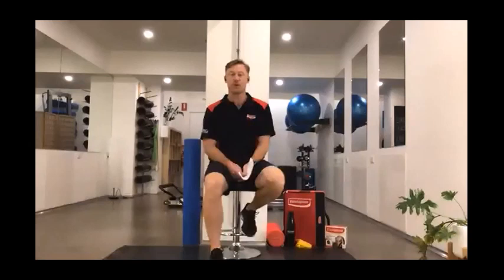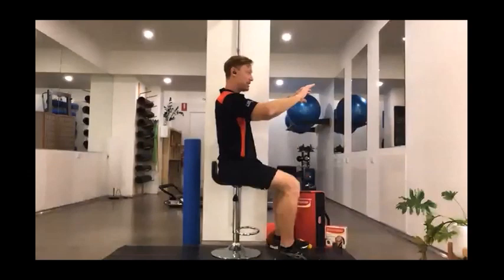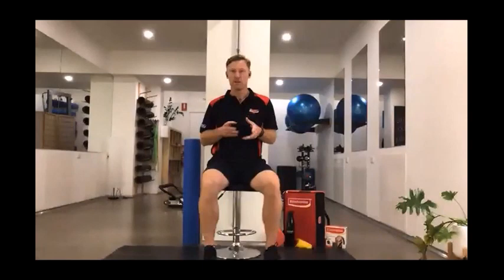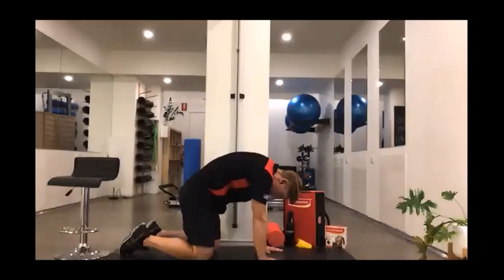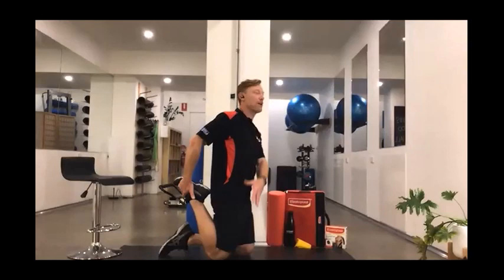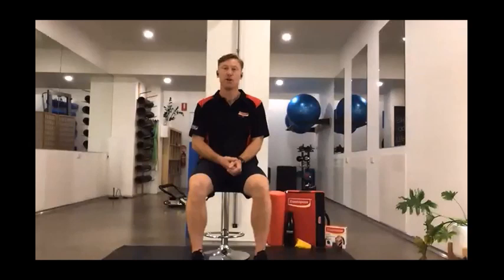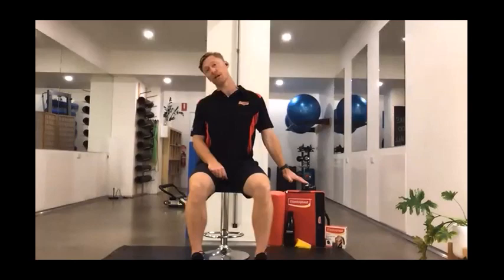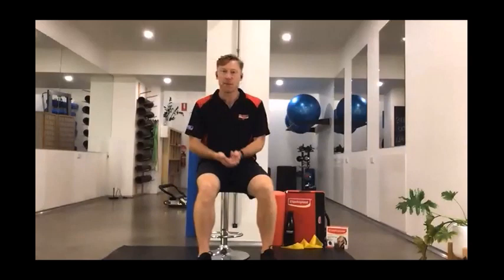Elastoplast Taping and Movement Series: Episode 1 - Dr Paul Hermann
Learn about improving your posture through a series of stretches and self-help exercises you can do from home with Dr Paul Hermann - Elastoplast National Presenter and founder of Stay Tuned Sports Medicine.

Always read the label. Follow the instructions for use. If symptoms persist, talk to your health professional.

To view the entire range of Elastoplast products visit elastoplast.com.au/